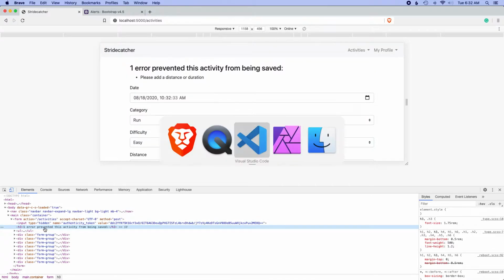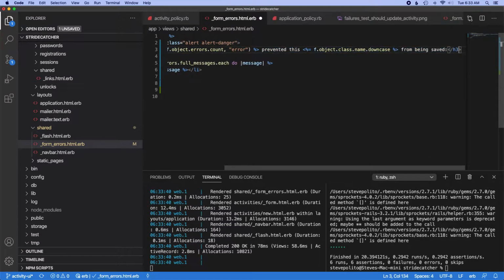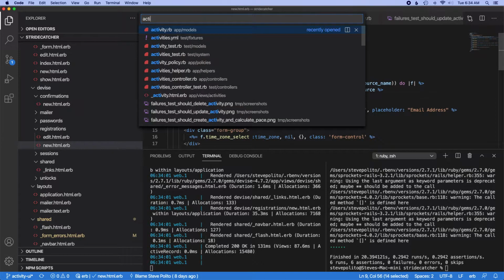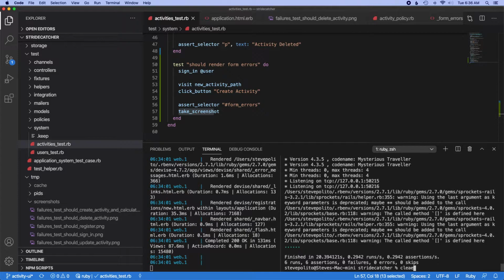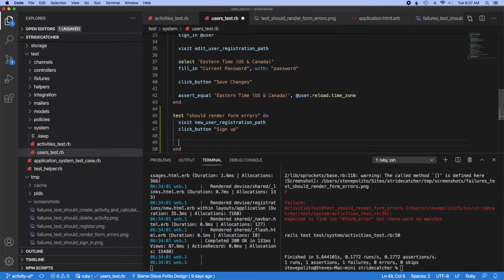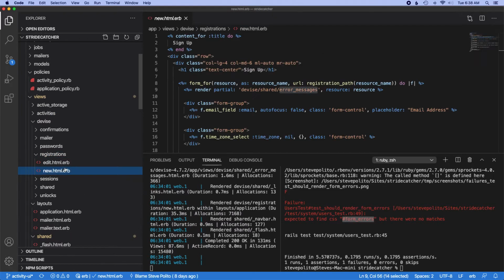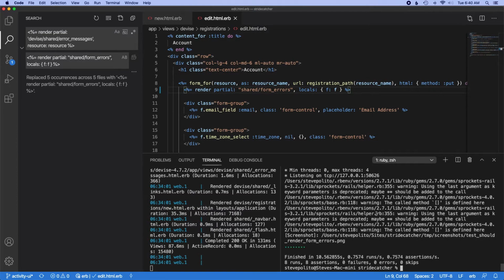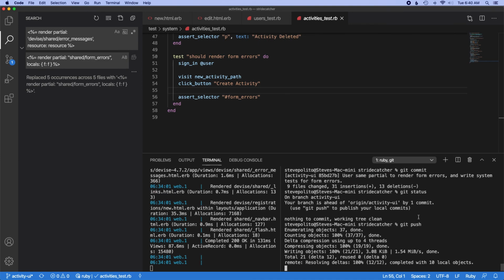Style and Test Form Errors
In this video, we  test that form errors appear consistently.